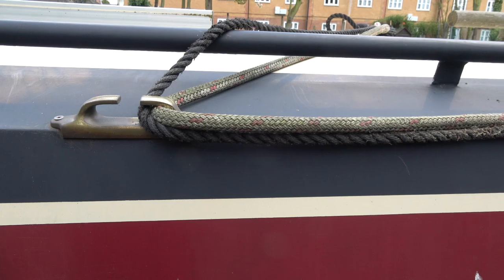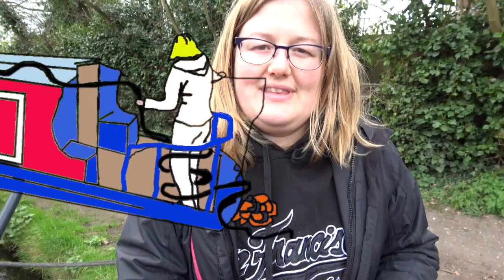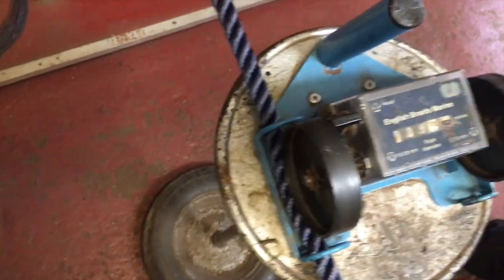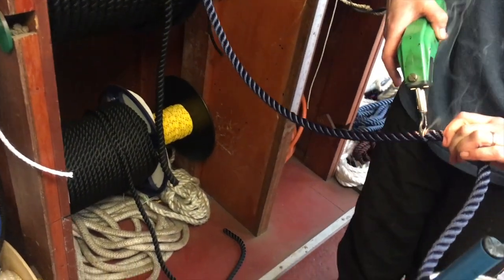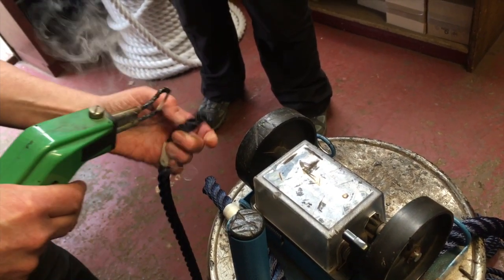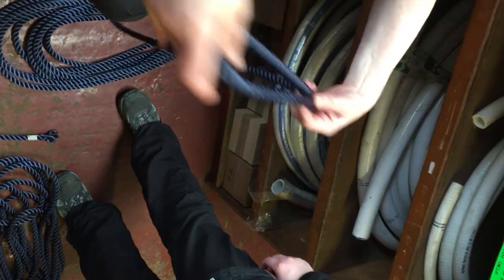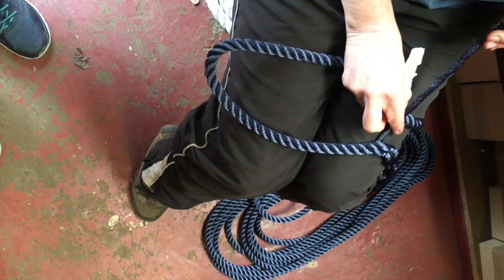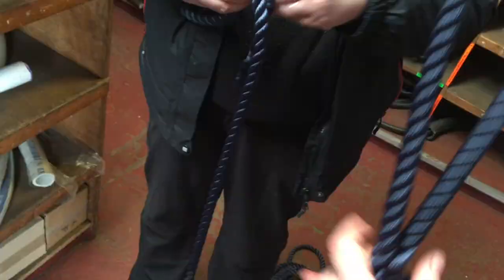How to replace the centre line ropes on a canal narrowboat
We have just (thanks to our Patreons) purchased two new centre line ropes for our narrowboat. This is because the ones that came with the boat were too short and the one we bought previously far too long.

We were lucky enough to be able to film the rope preparation in the chandlery so that we could share it with you.